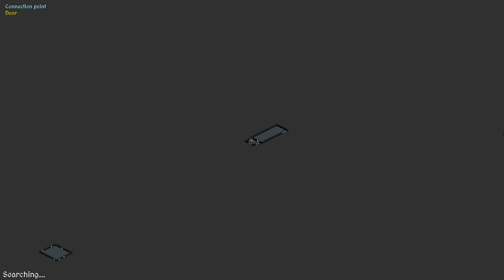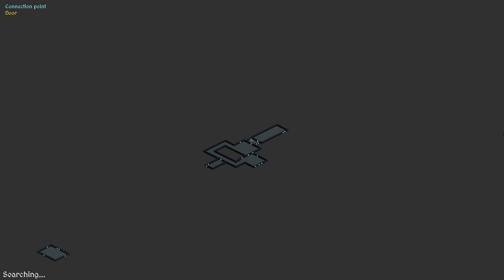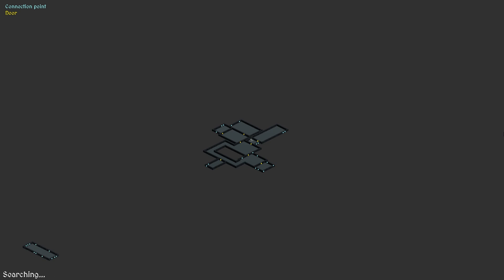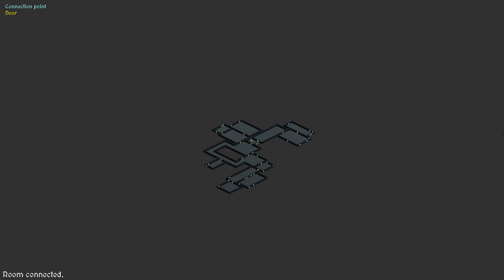Dungeon Generating Step By Step in Unity3D - Now with cycles and corridors!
Here it is how my ARPG's new dungeon generation algorithm works, step by step! :) Enjoy!
Wishlist my game on Steam!
I'm working on my diablo-like, souls-like game, Aeldun, which is also my thesis. Because procedural generation algorithms are cool engineering problems. In this second version of dungeon generation algorithm (implemented in Unity3D) there are corridors, cycles, etc, letting me generating randomized cyclic maps. And also now there are even more randomizable and configurable stuff ... So here is it working, step by step.